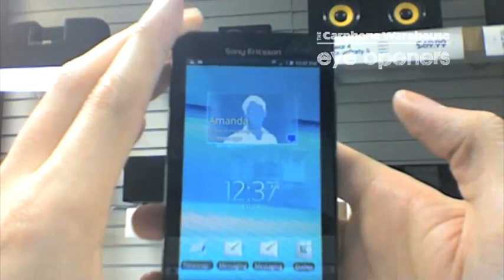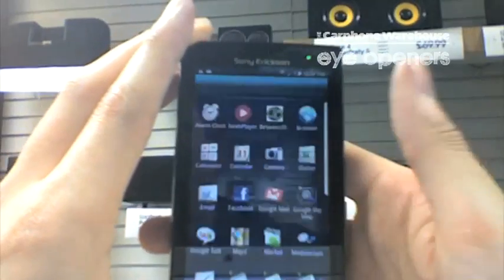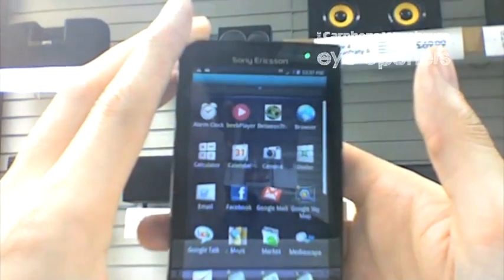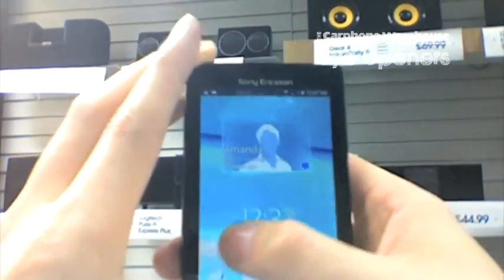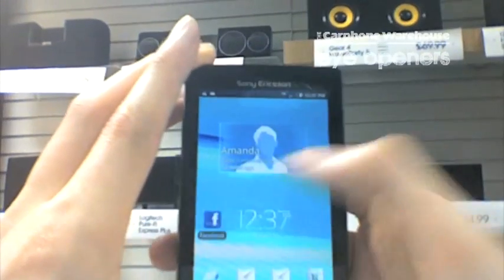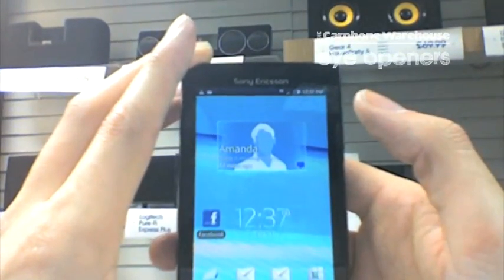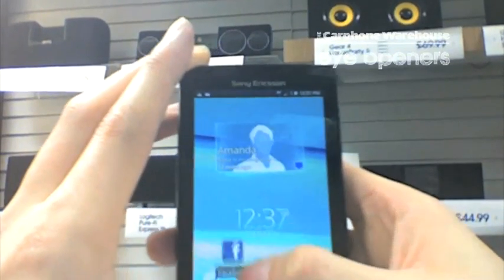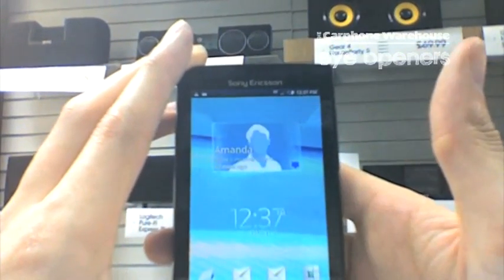Sony Ericsson X10: Adding widgets to the home screen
By Ryan Hoskins
How to widgets to your home screen